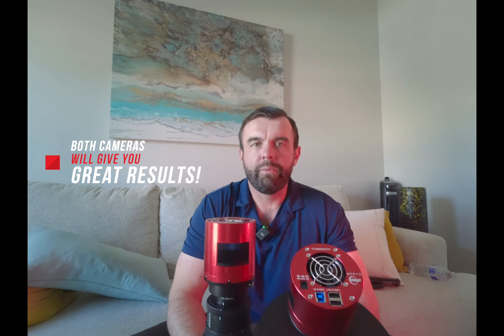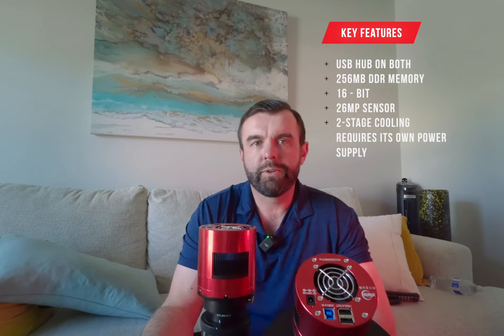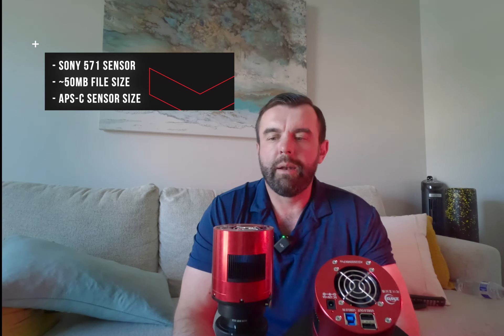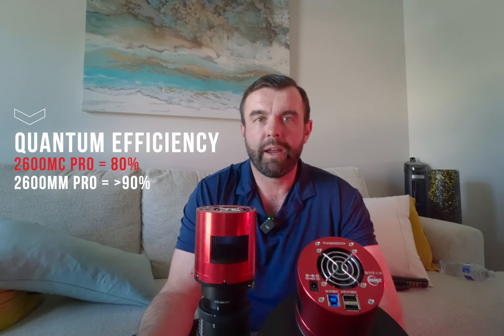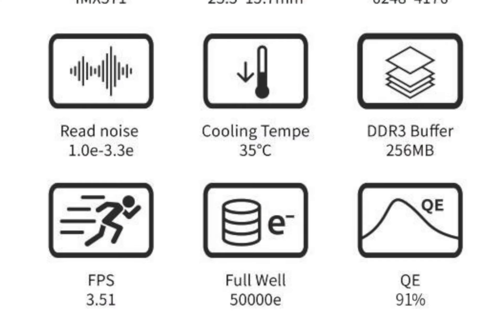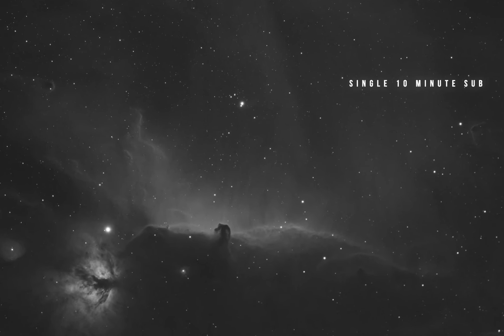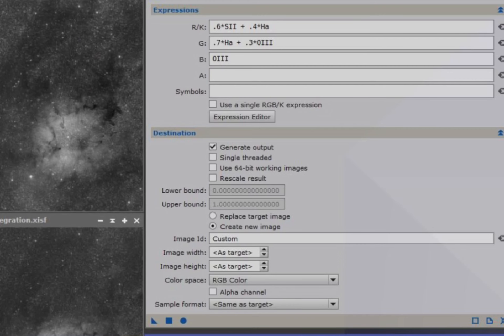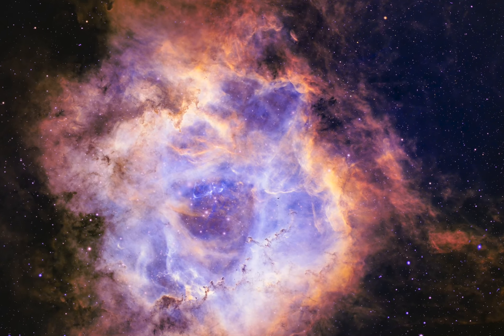Level Up Your Astro Photography: ZWO Camera 2600MC vs 2600MM Pro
I wanted to create a video to not only cover all of the stats on these two cameras, but also help you decide which one would be the best for you.

￼ If you have any additional￼ questions please post them below.  I'm just getting started with this channel as well as making videos and video editing. In general. I am hoping to continue to improve, if you have any other topics or products you'd like me to go over please let me know.